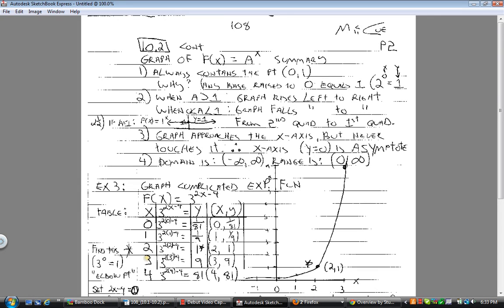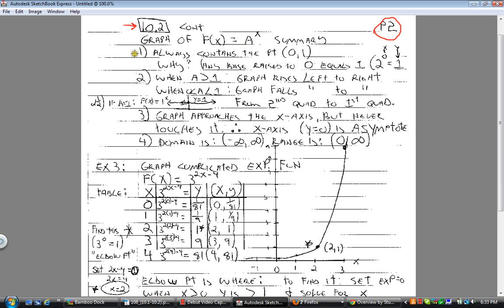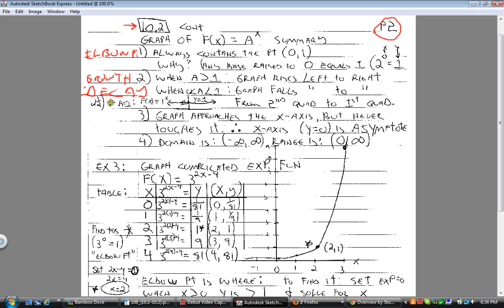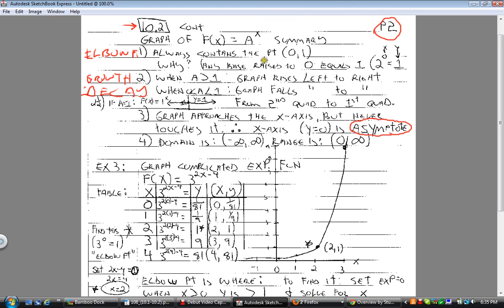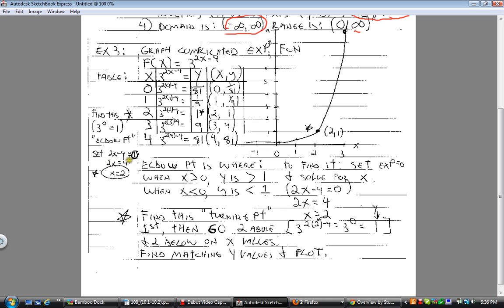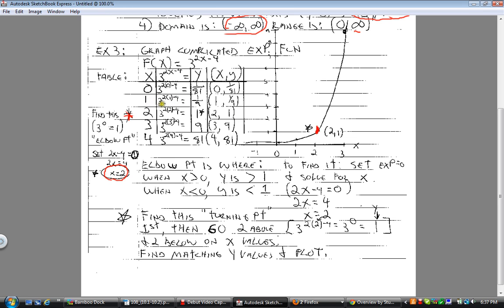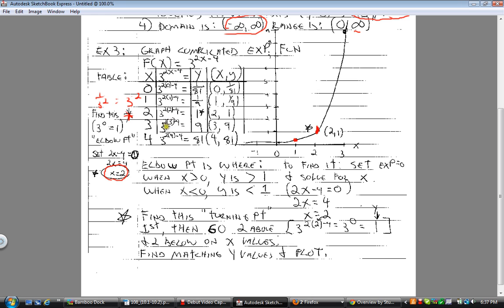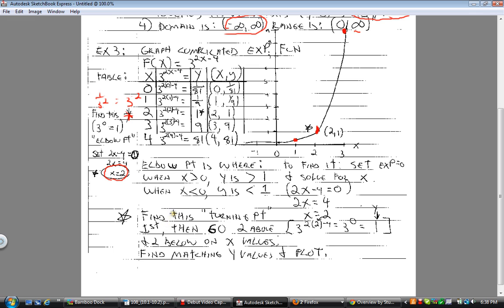108_10.2_P2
108 Section 10.2 Page 2 of Class Notes